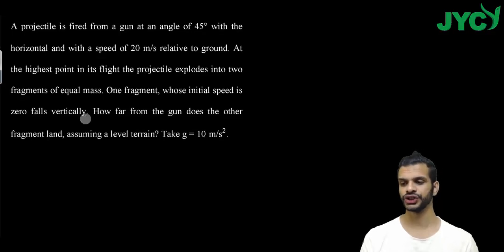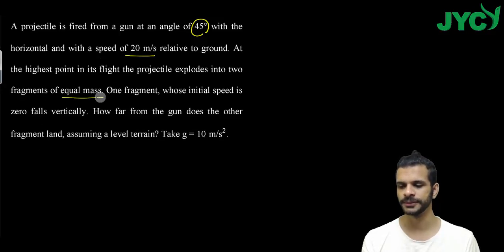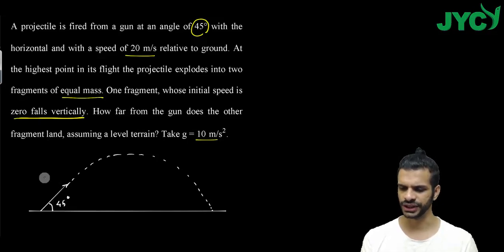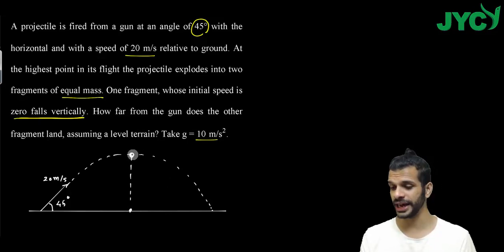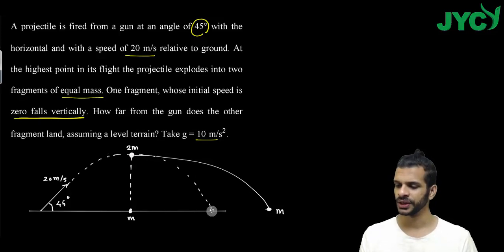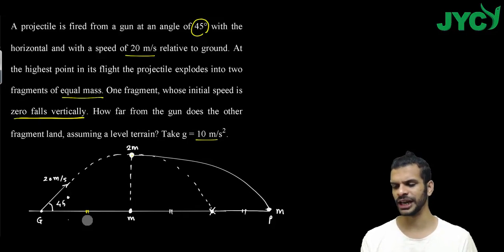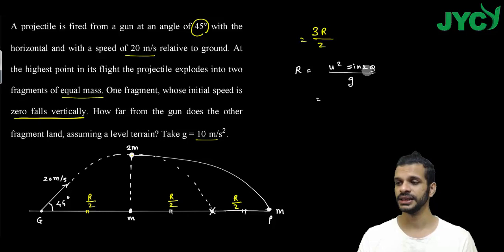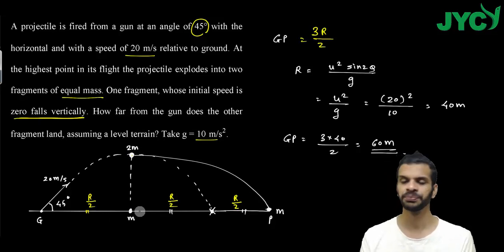14 Ex 3 momentum